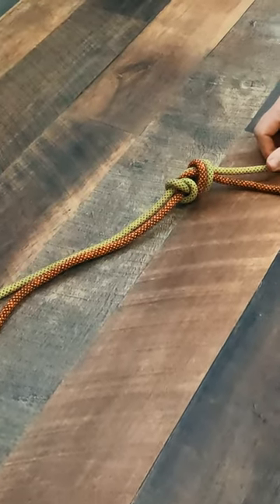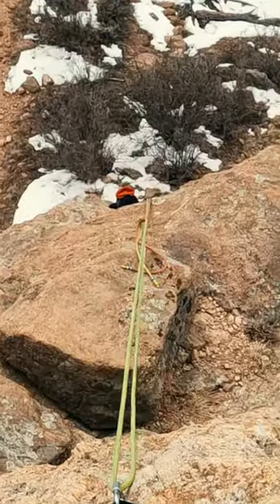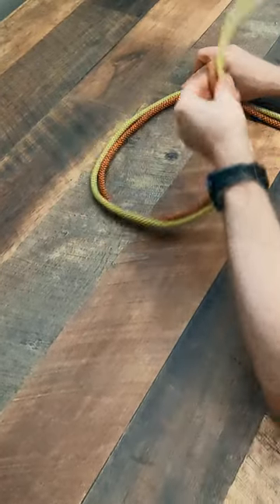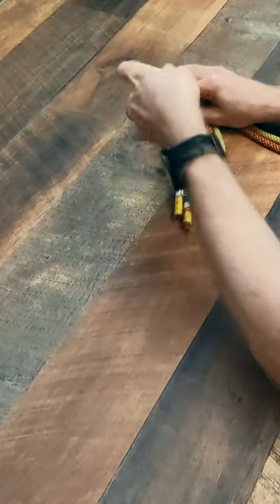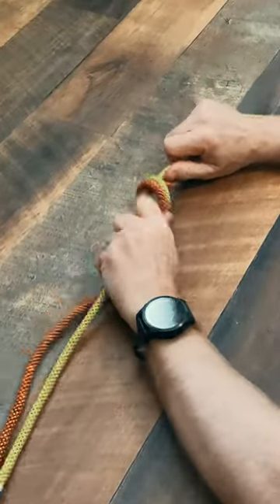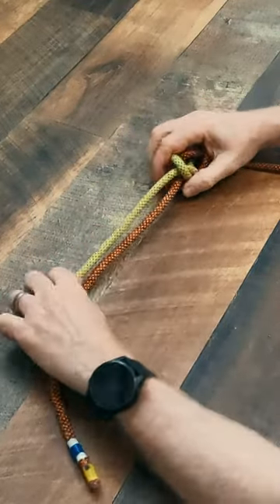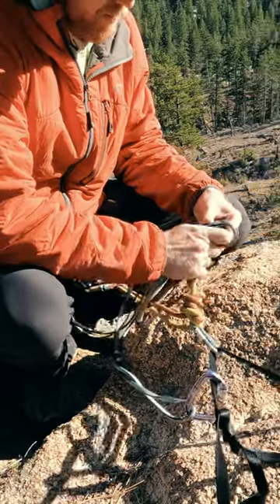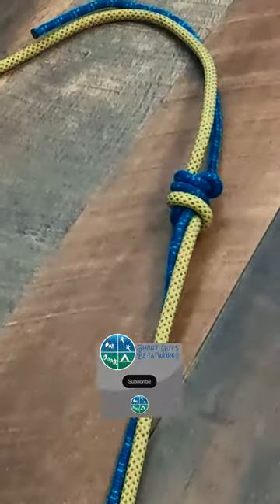How to Tie the Flat Overhand Bend to Join Two Climbing Ropes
We can join two climbing ropes using the flat overhand bend. Learn how to tie this knot, learn some of its advantages, and some of the constraints on using the knot by checking out this video.